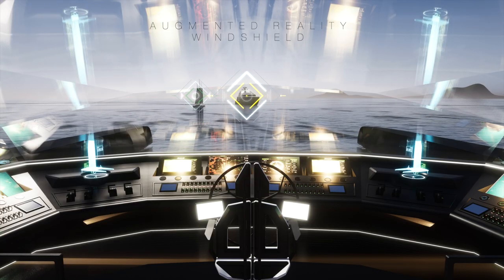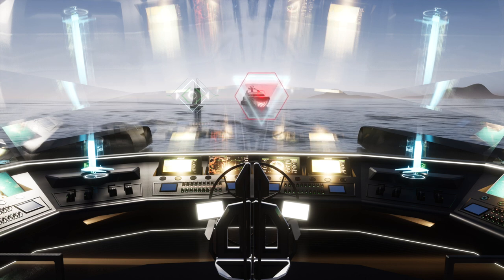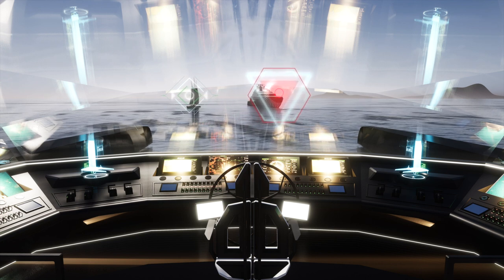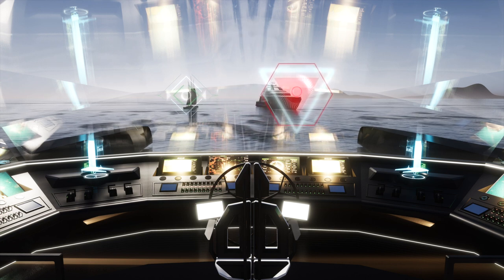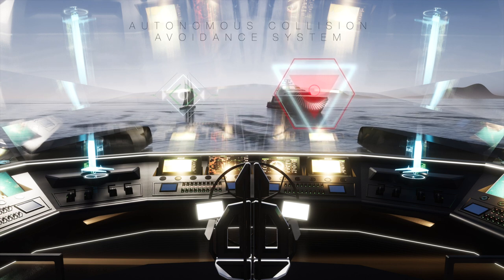Nemesis One Hydrofoil Catamaran Technology & Features Overview 4K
The ‘NEMESIS ONE’ will be the World’s First Luxury Foiling Multihull, able to break the 50 knots speed barrier, while flying on computer controlled hydrofoils. Contrary to being a stripped out racing vessel, the all carbon fiber Nemesis One boasts stunning futuristic, yet comfortable interiors.
Powered by VPLP Design’s patented ‘OCEANWINGS’ wing sail, the high-tech superyacht resembles more of a stealth fighter jet, than a conventional sailing yacht.